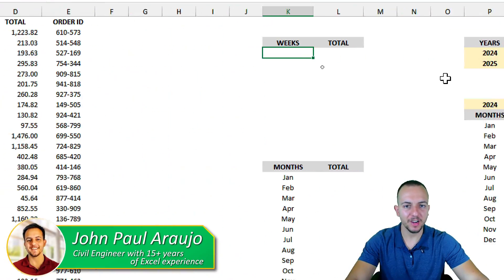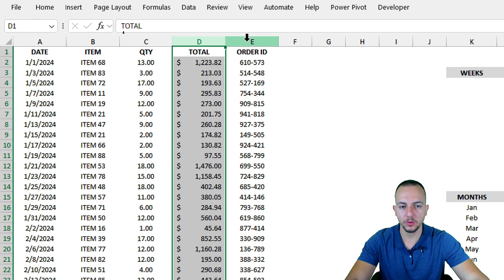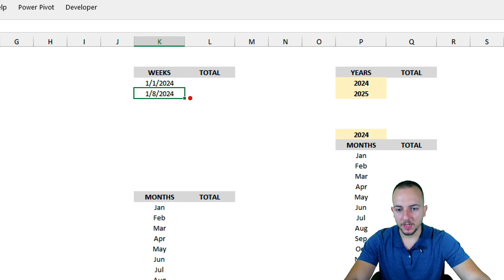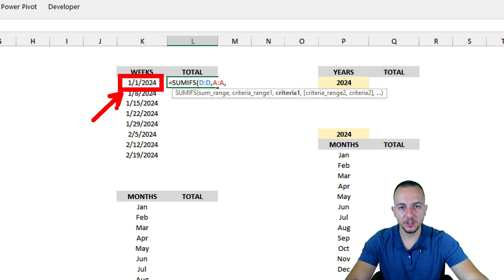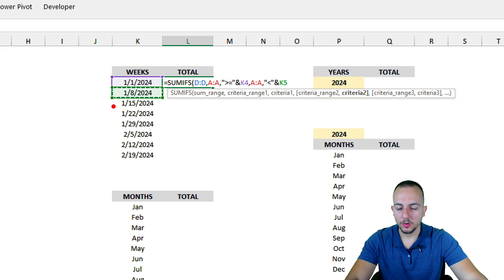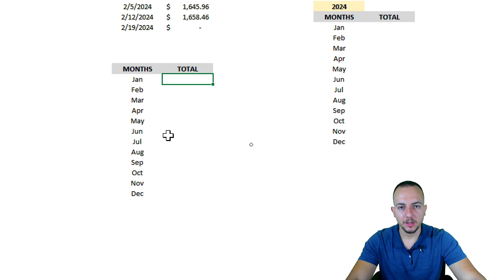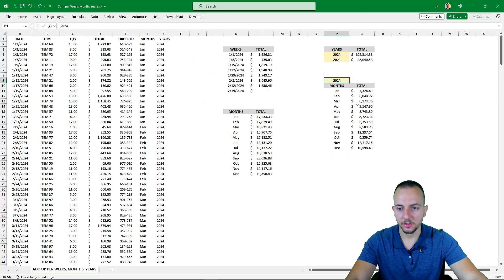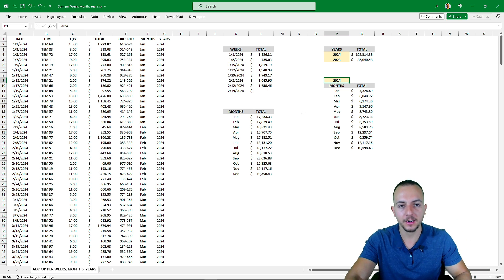How to Sum per Week, Month and Year in Excel | SUMIF Function with Multiple Criteria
In this Excel video tutorial, we gonna see How to Sum per Week in Excel and how to sum per month in Excel and how to sum per year in Excel, using the SUMIF Function with two Criteria or the sumif formula with many criteria, start date and the end date as the weeks criteria or months and years to the other examples.

To learn how to add in Excel we can use the sum formula or the sum function so that all selected values are added. Now, to be able to add up values with criteria in Excel, to add up only the values that meet a certain criteria, we can use the sumif function or the sumif formula to add not all the values, but only those that meet a certain criterion. And the third option is to use the sumifs function to be able to do the same thing as the sumif function, but this time using multiple criteria, 2 different criteria or more.

How to sum per week in Excel is very similar to how to sum per month in Excel. The only thing that will change is the criteria. In the first example, we will use weeks and in the second example we will use months, but the logic of constructing of the excel formula is the same. We can make analyzes in Excel from a very large data set, where we can summarize the information using the sum formula to add up and organize the total sold per week.